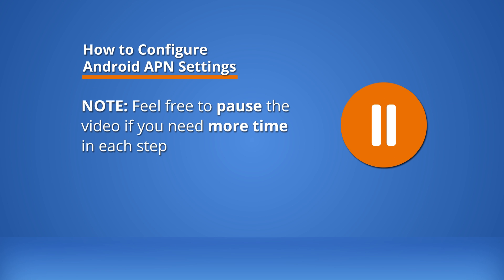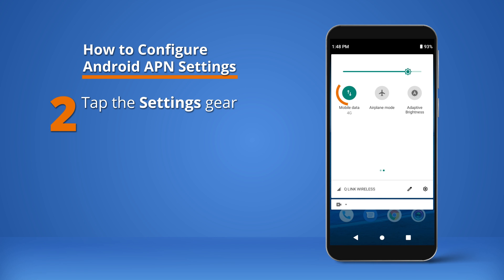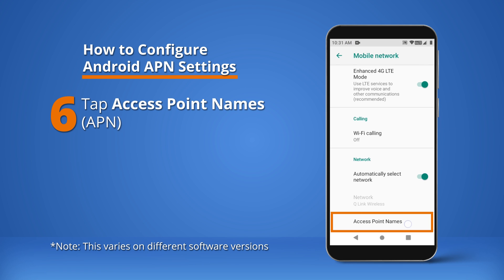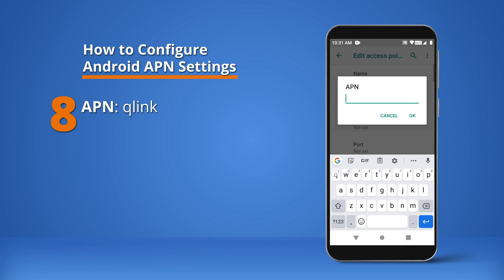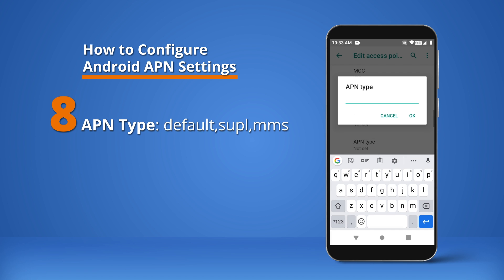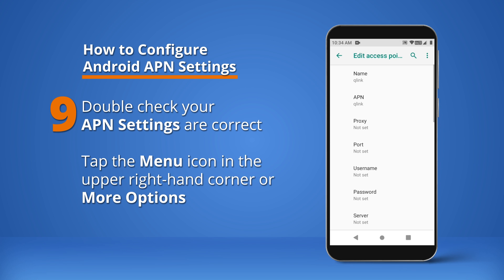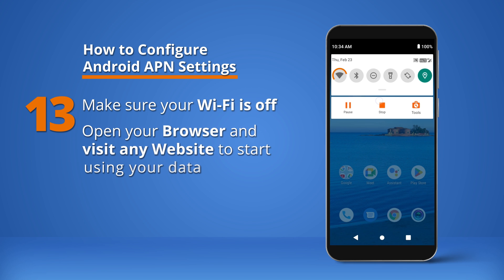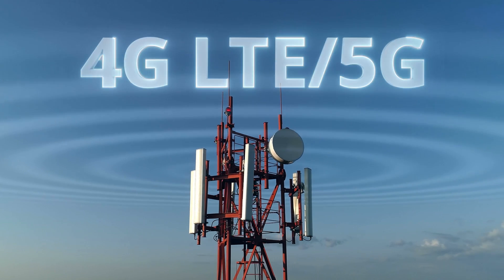How to Configure Android Data Settings | Q Link Wireless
Q Link Wireless offers qualifying customers FREE monthly UNLIMITED Data, Talk & Text through the Lifeline and the Affordable Connectivity Program.
Enjoy more coverage and faster speeds on one of America's largest 4G LTE/5G networks.

If you can't activate your SIM card, try updating the APN settings on your Android.

How to Update Android APN Settings:
1) Tap the settings gear on your phone.
2) Tap Network and internet, mobile network or Wi-Fi and network. (Tap mobile network or SIM network on newer phones.)
Note: This varies with different software versions.
3) Find the green SIM card icon and tap your phone number - Access Point Names - New APN or the plus sign.
     Name: QLink
     APN: QLink
     MCC: 310
     MNC: 240
     APN Type: default, supl, mms
     APN Protocol: Select  IPv4/IPv6
     APN Roaming Protocol: Leave blank or keep the same
4) Double check your APN settings are correct - Tap the menu icon in the upper right-hand corner or more options - Tap save.
5) Select Q link under APN’s.
6) Restart your phone by holding down the power button and pressing restart.
Once you restart your phone, make sure your Wi-Fi is off. Open your browser and visit any website to start using your data. You should now be able to connect to your data and the internet with your android.

That's it! You're ready to plug and play on one of America's largest 4G LTE 5G networks.

Get 2 months of Amazon Prime, on us when you Sign Up with Q Link Wireless!